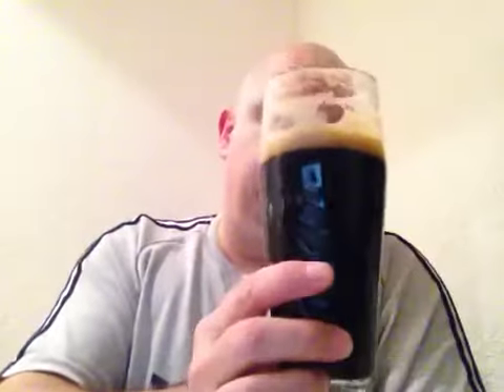Homebrew Wednesday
Update and a Homebrew Taste Test